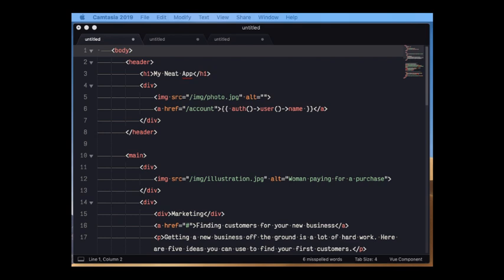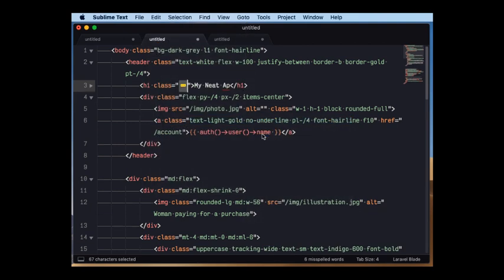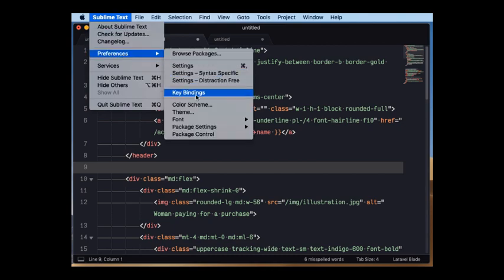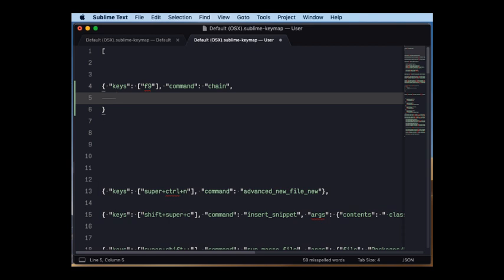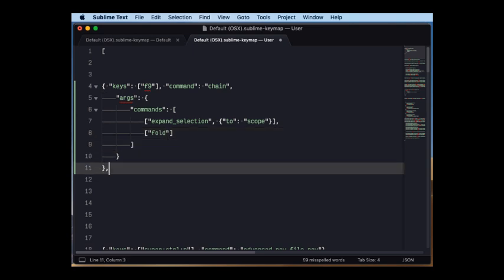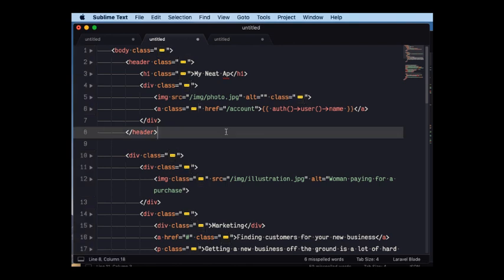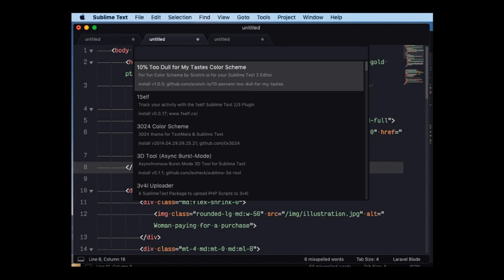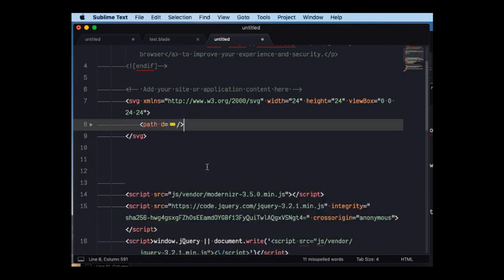Tailwind CSS has a really big problem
Tailwind CSS makes HTML look like garbage but there is a solution if you're using Sublime Text.

Install Chain of Command and AutoCodeFold and add this to your key bindings.

{ "keys": ["f9"], "command": "chain",
 "args": {
  "commands": [
   ["expand_selection", {"to": "scope"}],
   ["fold"]